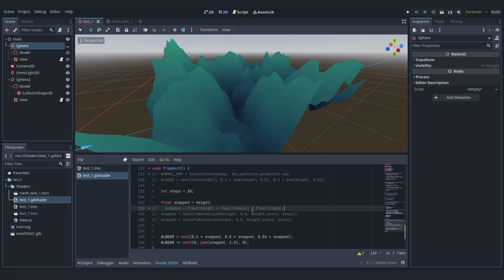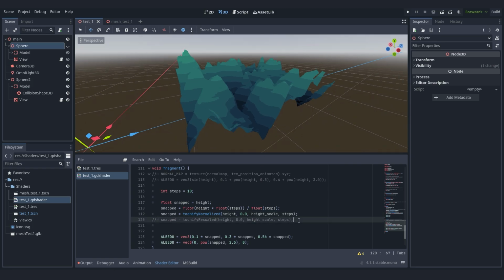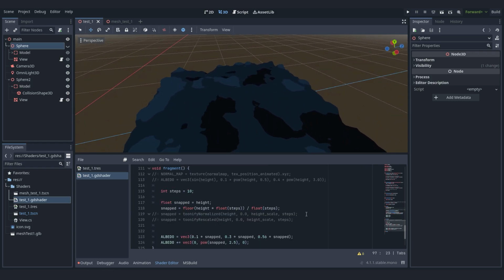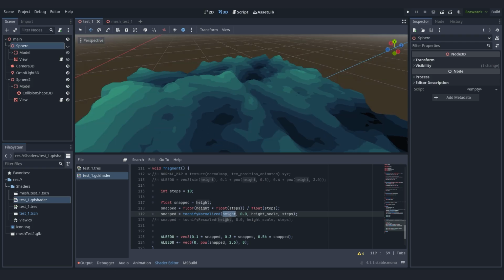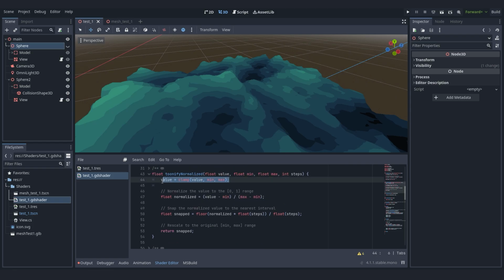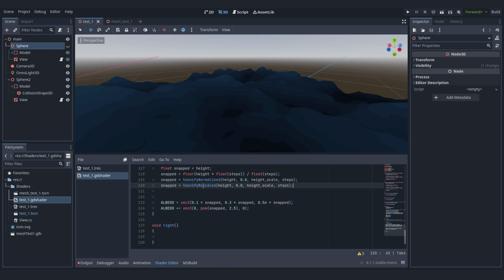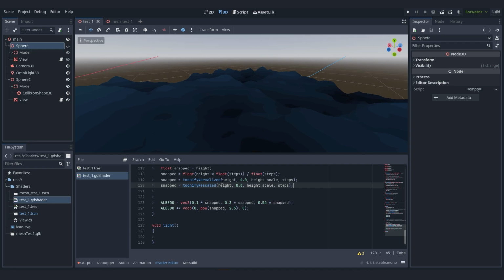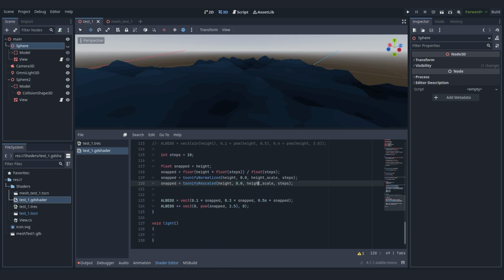Three Ways to Toon Shade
A brief look at Godot's gdshader (which is very similar to GLSL) used to create a toon shader effect with three options for different outcomes. The concepts in this can be applied to any shader language or shader graph system